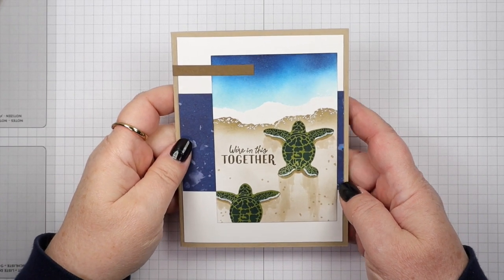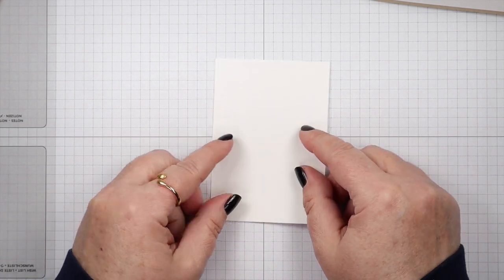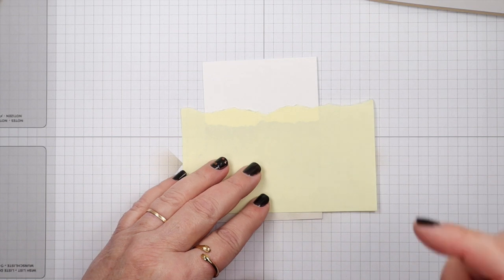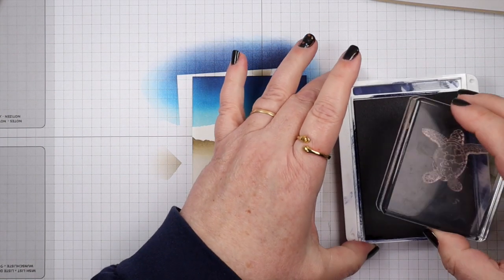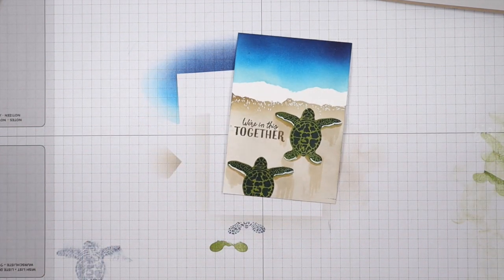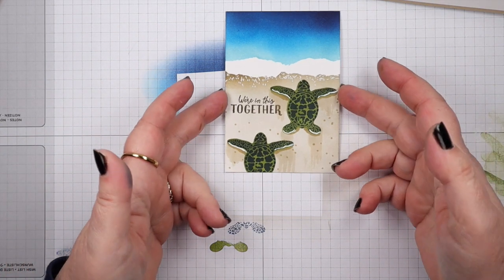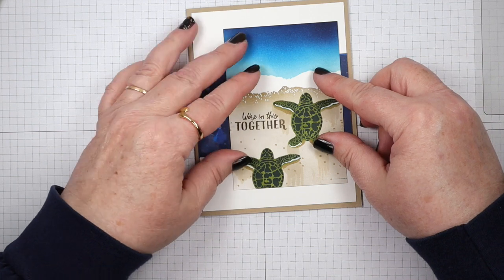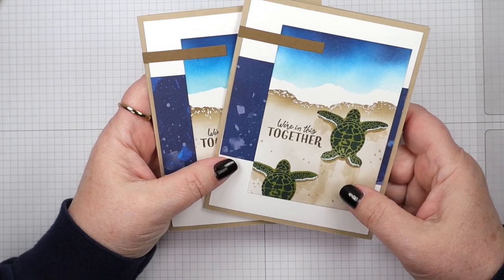Sea Turtle Card Tutorial with Michelle Zindorf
Follow along with me today as I show you step by step how to create this sweet turtles at the waters edge card scene using the brand new Sea Turtle Stamp Set From Stampin' Up!
Card Panel Dimensions:
Basic White - 3" x 4.25
                        4" x 5.25
                        3.75" x 5" (inside)
Sun Prints Designer Series Paper 2.5" x 4
Crumb Cake - 5.5" x 8.5"
Soft Suede - 4" x 5.25"
                       1/4" x 2"
Sun Prints 12” X 12” (30.5 X 30.5 Cm) Designer Series Paper [158790] - Price: $12.00
Also used 3" x 5" post it notes and a Signo White Gel Pen purchased from Amazon.com

Pop over to my blog to get additional inspiration and to see the added benefits you get for shopping with me